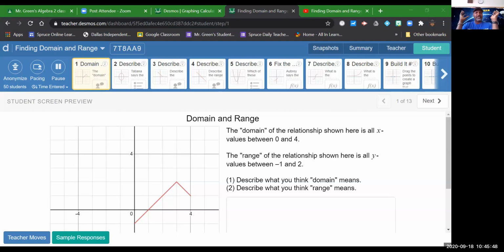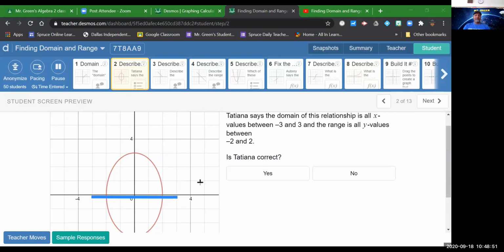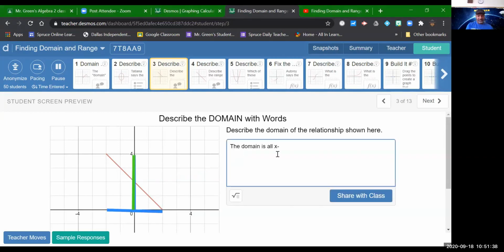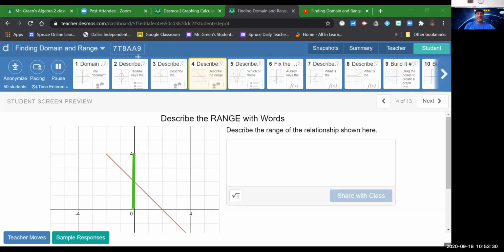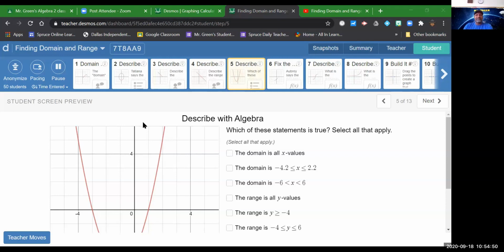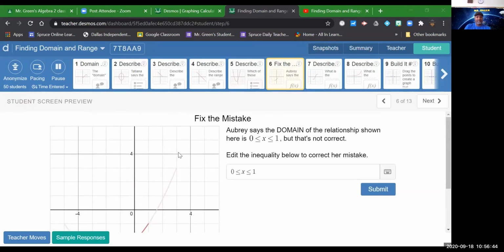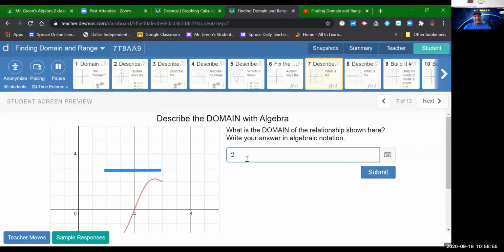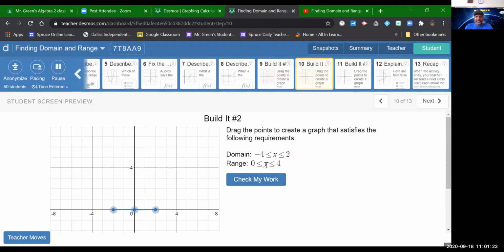Finding Domain and Range of a Graph Desmo (Sept 14-18)